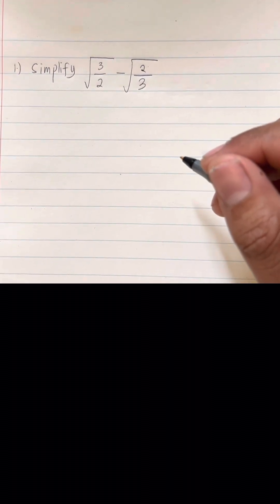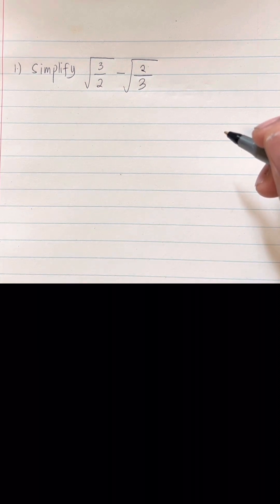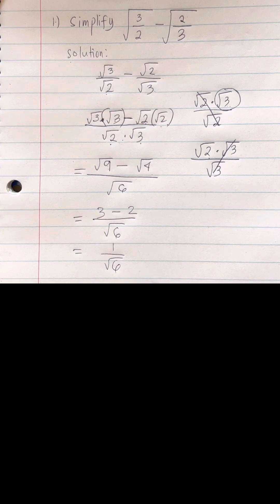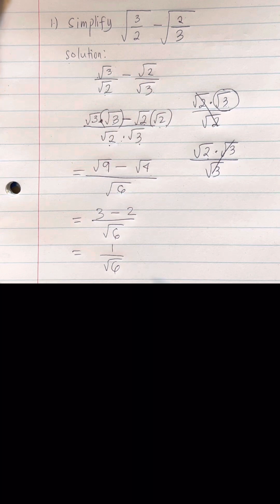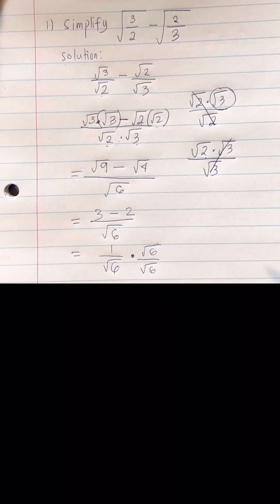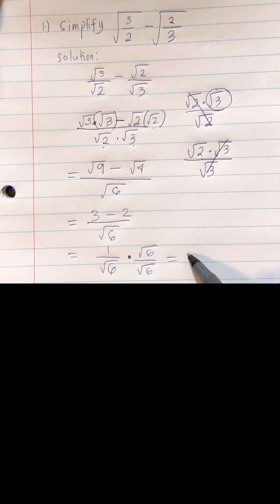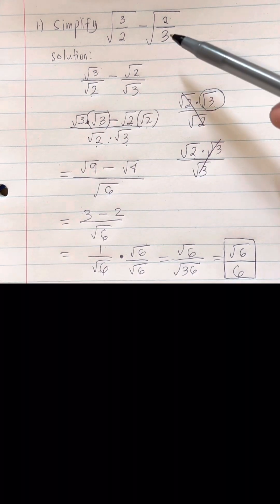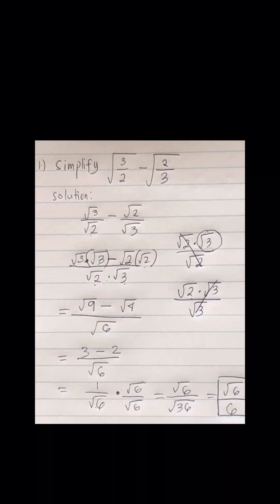Grade 9 MTAP Reviewer Problem #1 Simplifying Radical Expressions.